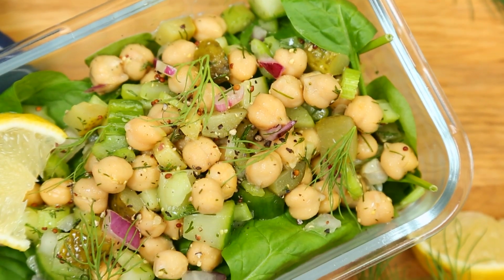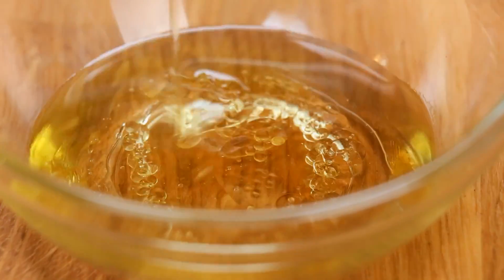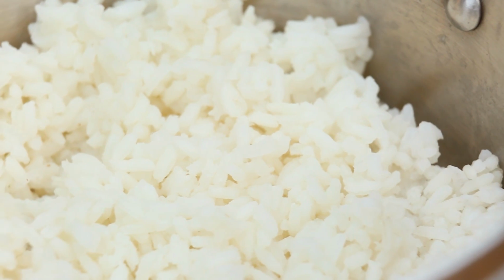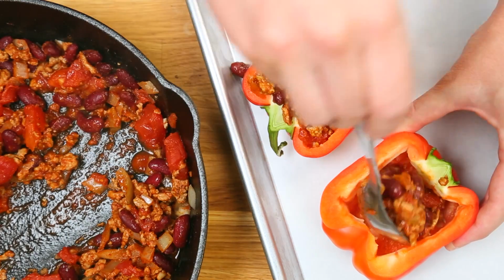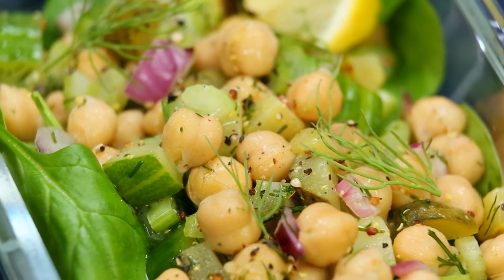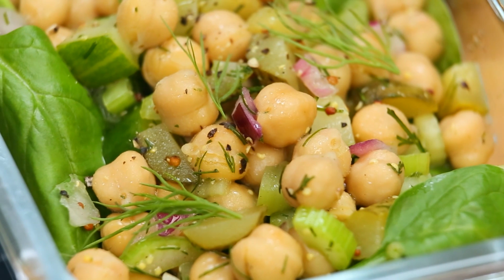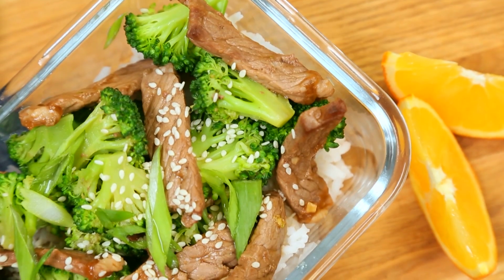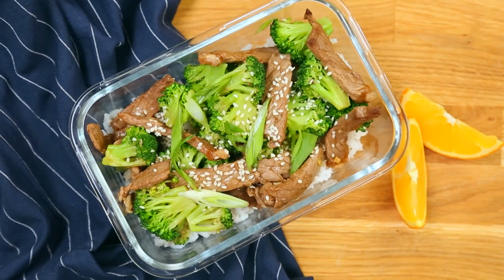5 NEW Healthy Meal Prep Ideas | New Year Ideas!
eBook Bundle | All three Meal Prep Made Easy eBooks for only $12.99

Rainbow Crunch Salad
Servings: 1
Cal: 604

Dressing:
1 Tbsp olive oil
2 tsp apple cider vinegar
1 tsp honey
Salt & freshly cracked black pepper

Salad:
1/2 cup shredded red cabbage
1/2 cups thinly sliced carrots
1/2 yellow bell peppers, diced
1/2 cup seeded & diced cucumber
1/2 cups thinly sliced radishes

In a small bowl, whisk together olive oil, apple cider vinegar, honey, salt & pepper. Set aside. Assemble salad by arranging all of the vegetables in a serving dish & topping with dressing.

Herb & Garlic Baked Chicken Breast
1 (4-ounce) boneless skinless chicken breast
1 tsp olive oil
1 tsp garlic powder
1/2 tsp dried thyme
1/4 tsp dried oregano
1/4 tsp dried basil
Salt & freshly cracked black pepper to taste

Preheat the oven to 375ºF.

Place chicken onto a nonstick or parchment lined baking sheet. Drizzle with oil & season with garlic powder, thyme leaves, oregano, basil & salt & pepper to taste. Bake chicken until it’s cooked through, about 25 to 30 min.

Herb & Garlic Quinoa
1 cup cooked quinoa
1 garlic clove, grated
2 Tbsp chopped parsley

Combine all of the ingredients together.

Chili Stuffed Peppers
Servings: 1
Cal: 602

Chili Stuffed Pepper
1 tsp vegetable oil
1/2 cup diced onion
1 garlic clove, minced
1/2 cup ground turkey
2 tsp chili powder
1/2 cup canned kidney beans, rinsed & drained
1 cup canned diced tomatoes
1 red pepper, halved & seeds removed (leave green stems on)
 2 Tbsp shredded cheddar cheese
Cilantro to garnish

In a large skillet over med-high heat, heat oil. Add onion & cook for 1 to 2 min. Add garlic & cook until fragrant. Add turkey & continue to cook until it is no longer pink. Season with chili powder. Add beans & diced tomatoes. Cook until the mixture has thickened slightly, about 4 to 5 min. Season with salt & pepper to taste.

Place red pepper halves into a baking dish. Fill each pepper half with chili mixture. Top with cheddar cheese & bake until peppers begin to soften, about 15 to 20 min.

Garnish with fresh cilantro.

Cilantro Lime Rice
3/4 cup cooked white rice
1/2 lime, zest & juice
1 Tbsp chopped cilantro

Combine all of the ingredients in a bowl.

Healthy Chickpea & Dill Salad
Servings: 1
Cal: 439

Marinated Dill Pickle Chickpeas on Spinach
1 cup canned chickpeas, rinsed & drained
1/4 cup diced cucumber
1/4 cup diced celery
2 Tbsp finely diced dill pickles
1 Tbsp minced red onion
1 Tbsp dill pickle brine
1 Tbsp olive oil
1/2 tsp Dijon mustard
1 tsp chopped dill
2 cups baby spinach
Lemon wedge for garnish

Combine all of the ingredients in a large bowl. Mix well. Allow chickpeas to sit for at least an hour in the fridge before serving over  baby spinach.

Protein-Packed Tuna Salad
Servings: 1
Cal: 418

Tuna Salad
1 can of tuna, drained
1 Tbsp minced red onion
1/2 tsp lemon pepper seasoning
2 Tbsp mayonnaise

Combine all of the ingredients together in a bowl.

Crunchy Romaine Salad
2 cups chopped romaine lettuce
2 radishes, thinly sliced
1/4 cup sliced celery

Place the romaine into a serving dish. Top with radishes & celery.

Sides
Hard boiled egg
Lemon wedge

Healthy Beef & Broccoli
Servings: 1
Cal: 518

Beef & Broccoli Stir-Fry
1/3 cup beef broth
1 Tbsp soy sauce
2 tsp hoisin sauce
1 tsp cornstarch
1 garlic clove, minced
1/2 tsp grated ginger
1 tsp sesame oil or vegetable oil
1 (4-ounce) striploin or sirloin steak, thinly sliced
1 cup broccoli florets
1/4 tsp sesame seeds
1 green onion, sliced on the bias

In a small bowl, whisk together broth, soy sauce, hoisin sauce, cornstarch, garlic & ginger. Set aside.

In a large wok or skillet, heat oil over med-high heat. Add steak & cook, tossing often until it is almost cooked through, about 3 min. Add broccoli to the pan & pour over the sauce. Cover pan & cook until broccoli is bright green & tender crisp, about 2 to 3 min.

Garnish with sesame seeds & green onion.

Rice
3/4 cup cooked white rice